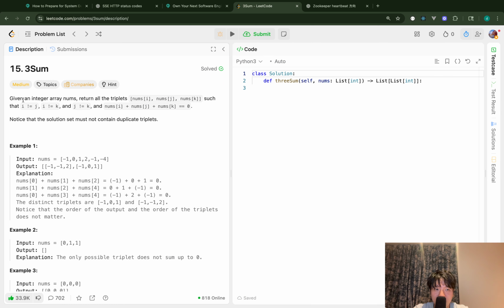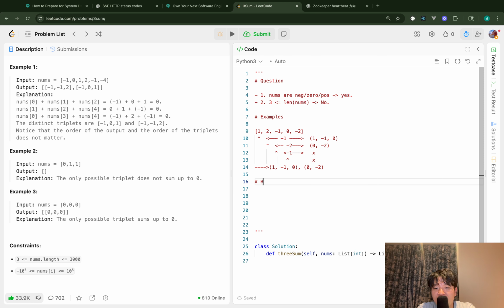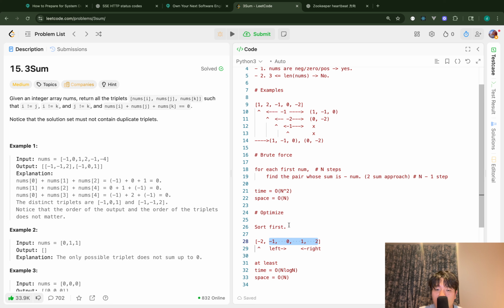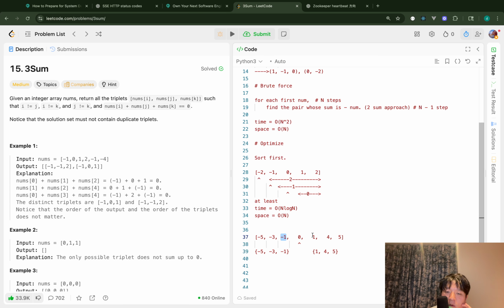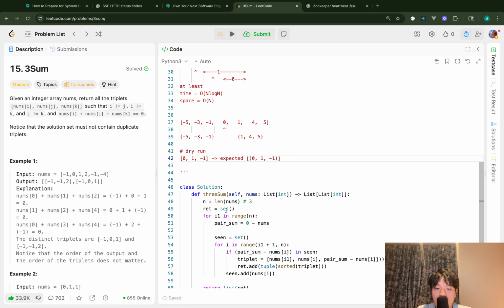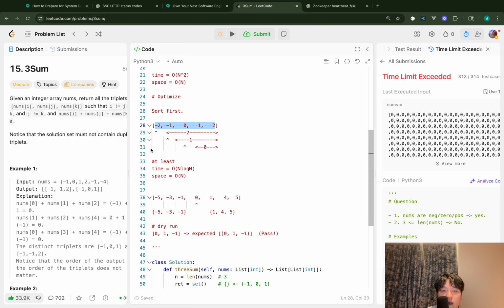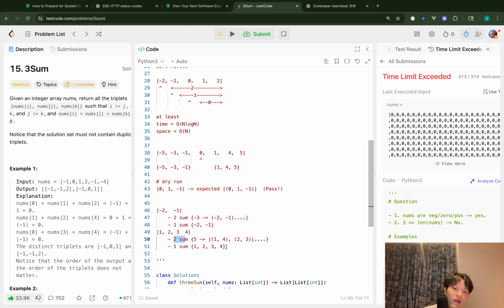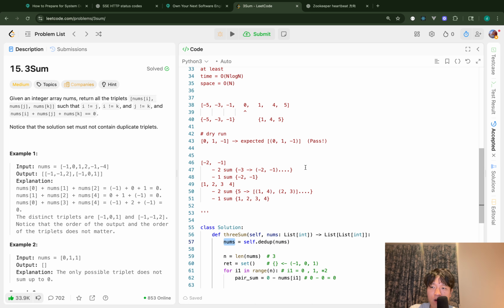3Sum (LeetCode)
# Improvements

- I mistook the question. It may have duplicated elements. The thing is that the returned list must not contain duplicated tuples.
- Ask (1) the order of elements in each tuple and (2) the order of tuples in the returned list.
- Mention the deduplicate approach proactively.

# Optimization

O(N^2) time O(1) space approach is: BUBBLE sort and choose  the center index and do 2 pointers. (2 sum ||).